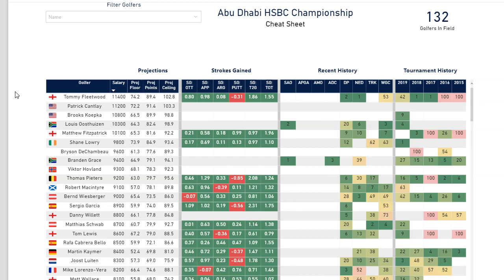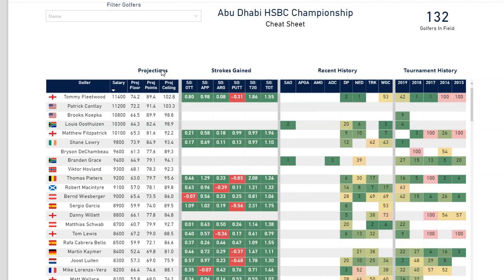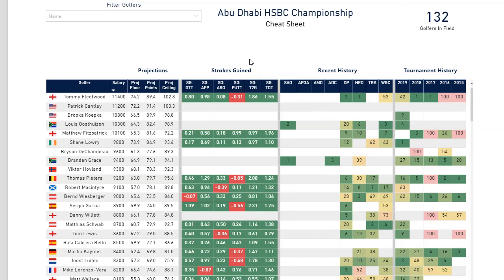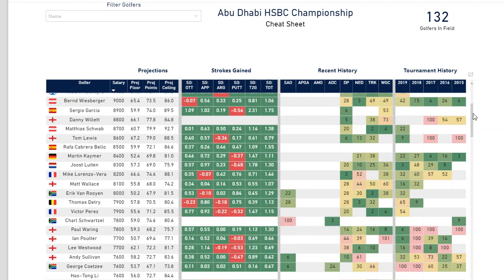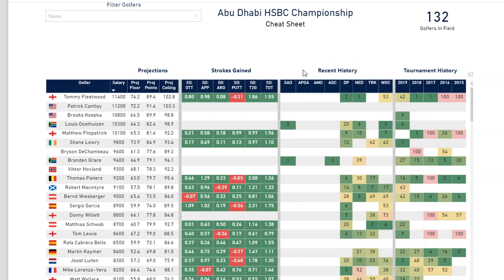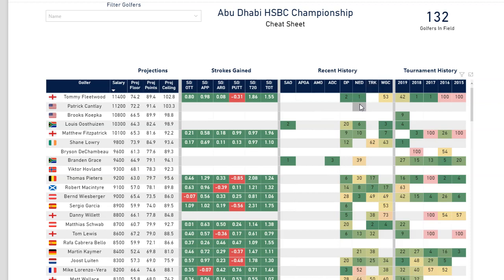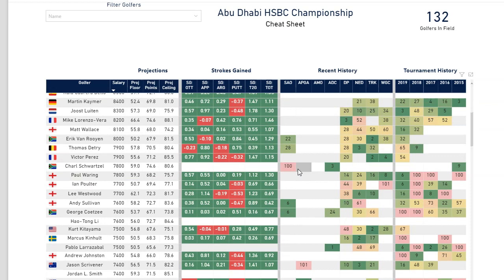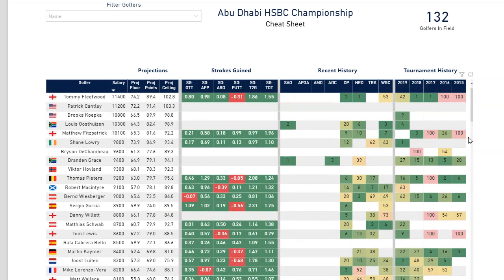European Tour Cheat Sheet Tutorial (August 2020) | RickRunGood.com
Tutorial for the European Tour Cheat Sheet Tool on RickRunGood.com - See the most important stats each week and lookup any stat for any golfer on the European Tour.